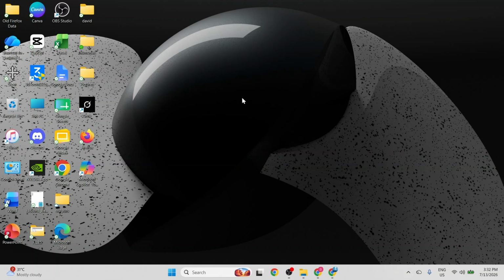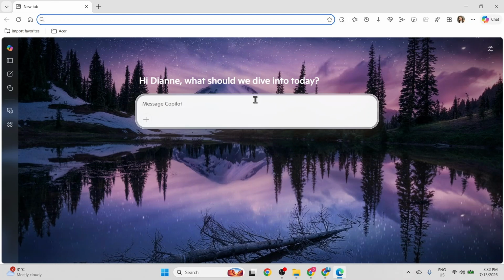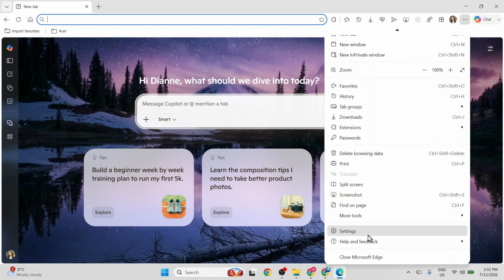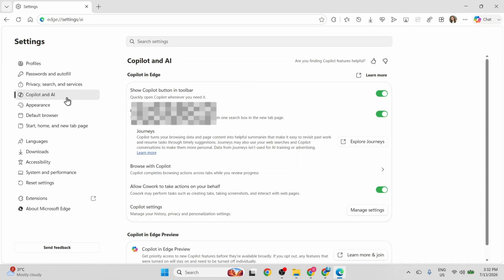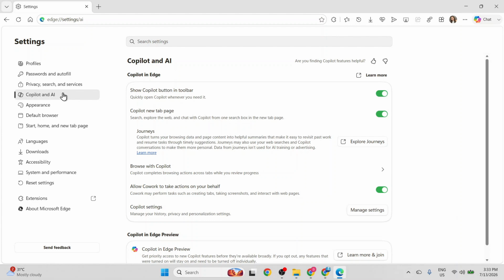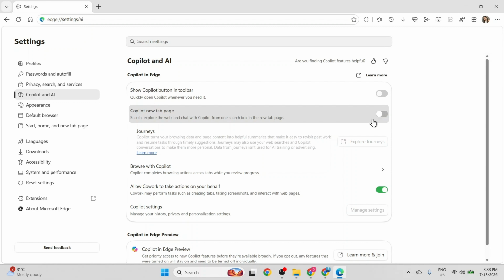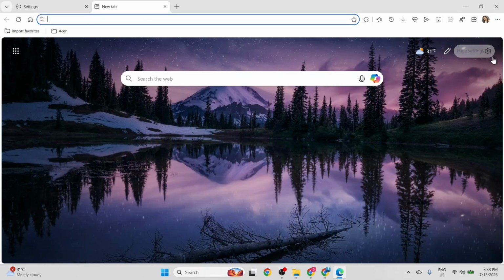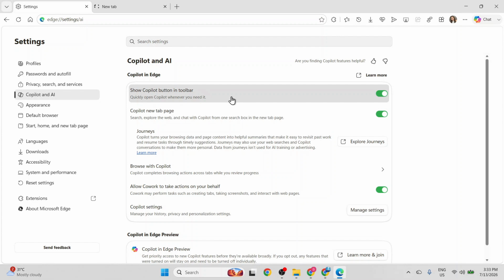How To Turn Off Copilot Ai In Microsoft Edge